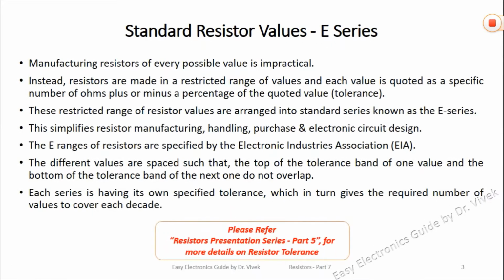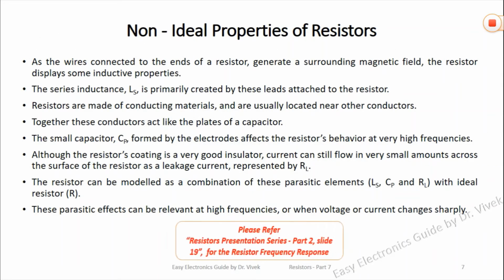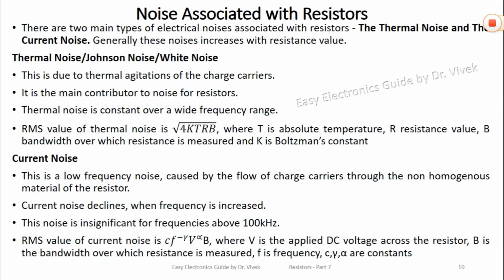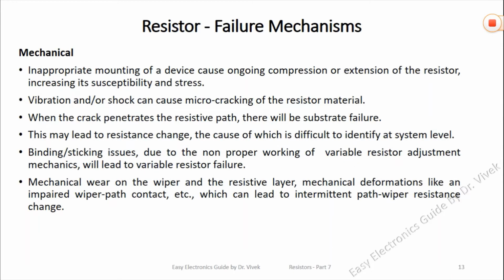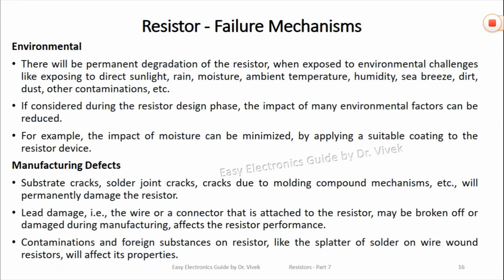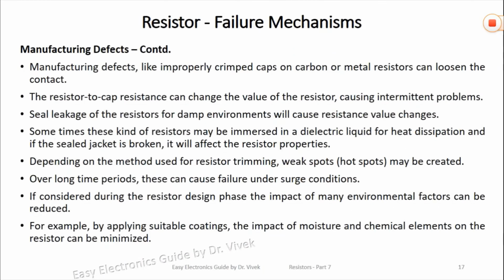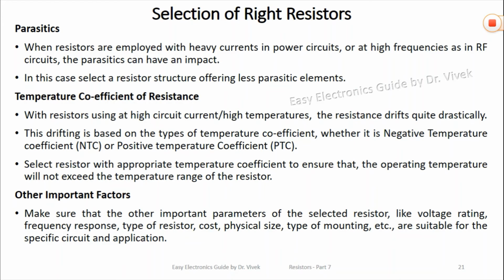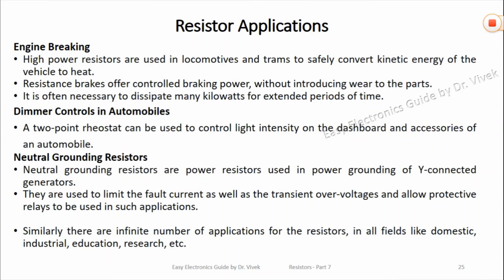All About Resistors - Values,Non Ideal Properties,Applications- Resistors Presentation Series Part 7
The seven videos in the “Resistors Presentation Series” details the basic circuit element - Resistor.
Part 1 - Contents of the Presentations
Part 2 - Resistor Basics
Part 3 - Resistors Classification & Linear Resistors
Part 4 - Non - Linear and Special Type Resistors
Part 5 - Estimation and Measurement of Resistance Value
Part 6 - Resistors in Circuits
Part 7 - Standard Values, Non Ideal Properties, Failure Mechanisms, Selection and Applications of Resistors
This is the Seventh part of the Resistors Presentation Series. The main topics of this part include the following.
Standard Resistor Values - E Series
E Series Example – E12
Standard Values of Resistors for E 24 Series
Non - Ideal Properties of Resistors
Resistor - Equivalent Circuit
Frequency Dependence of Resistance – Skin Effect
Noise Associated with Resistors
Resistor - Failure Mechanisms
Electrical
Mechanical
Chemical
Thermal
Electrostatic Discharge
Environmental
Manufacturing Defects
Deciding the Resistor Value in a Circuit
Selection of Right Resistors
Direct Use of Resistors in Circuits
Resistor Applications